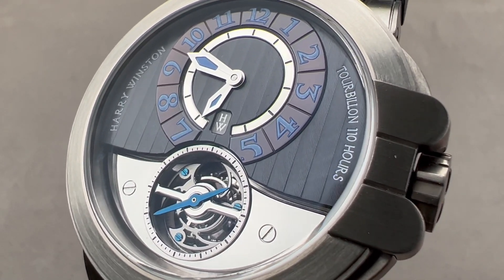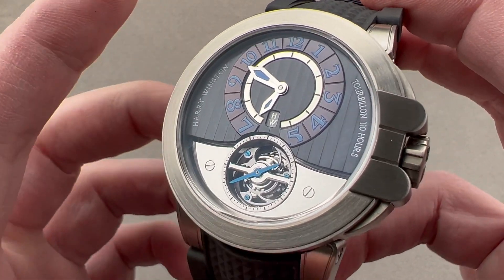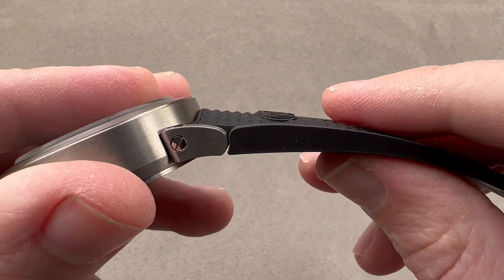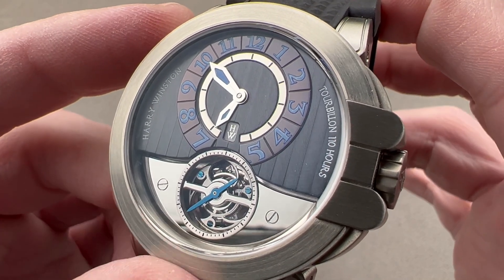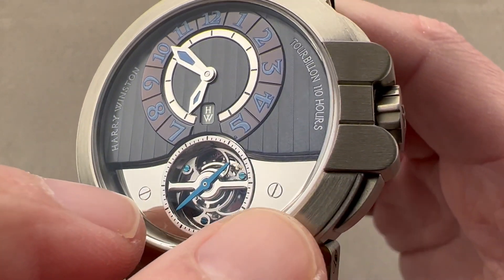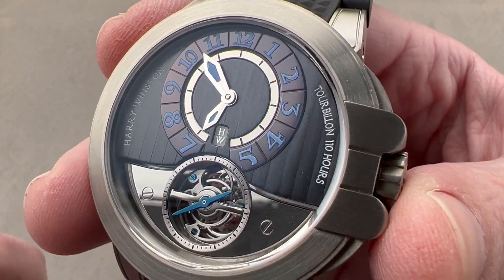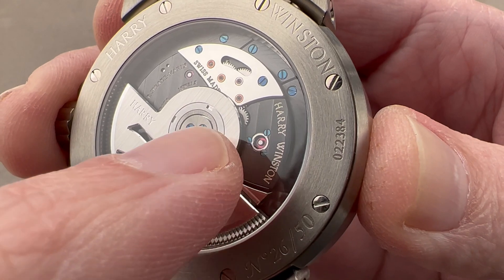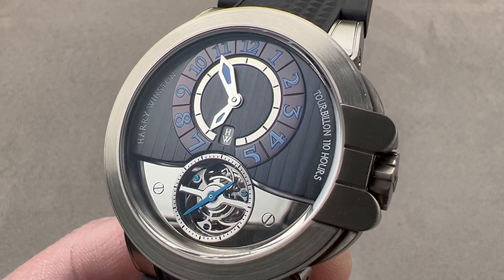Harry Winston Z3 Ocean Tourbillon Zallium 400-MAT44Z Harry Winston Watch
SKU: 4560017

The Harry Winston Ocean Tourbillon Zallium 400-MAT44Z is encased in 44mm of Zalium surrounding an anthracite dial on a black rubber strap. Features of this Harry Winston Ocean Tourbillon Zallium include hours, minutes, and tourbillon.

For complete details, watch the full Harry Winston Ocean Tourbillon Zallium review.